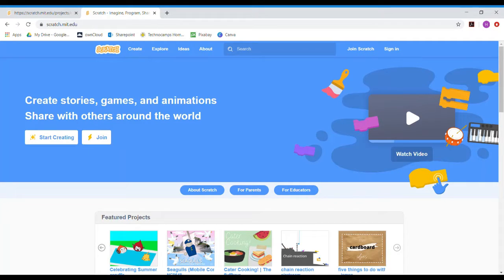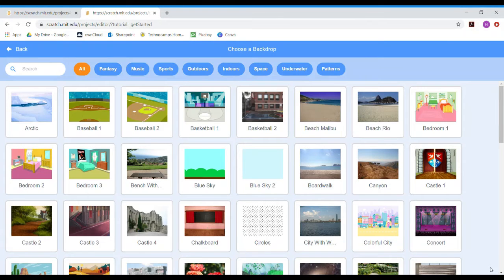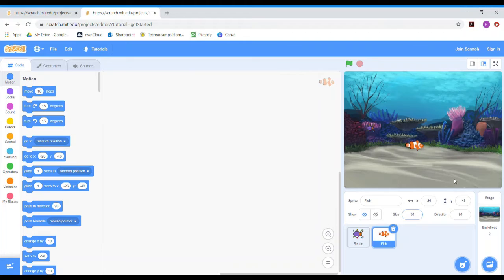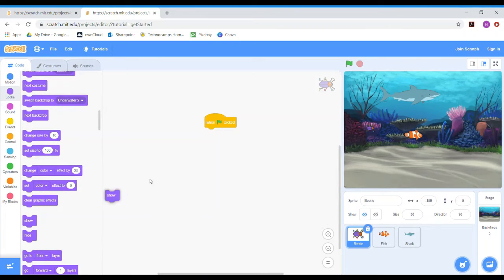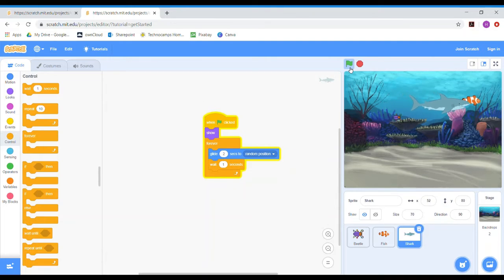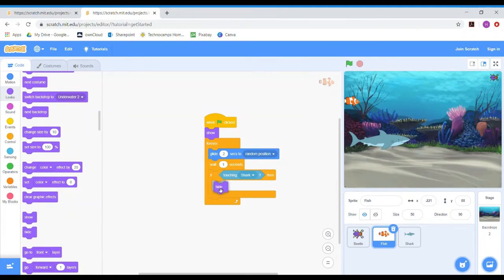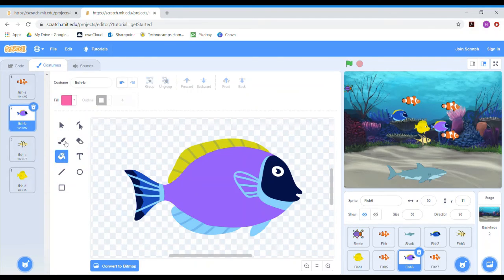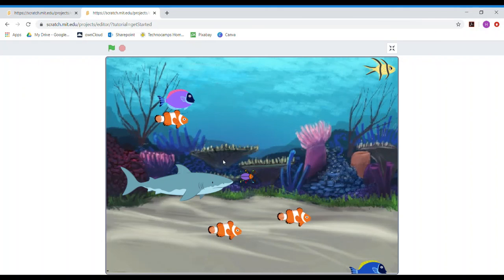Scratch Food Chain #2 - Adding the Animals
Check back regularly for new Packs.